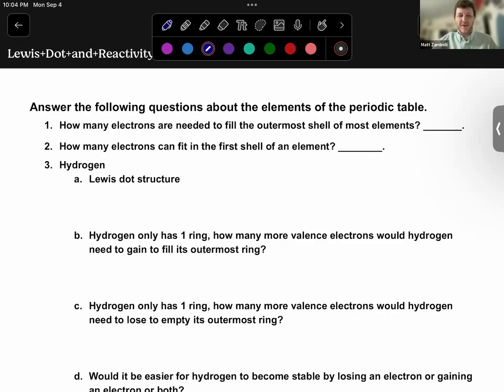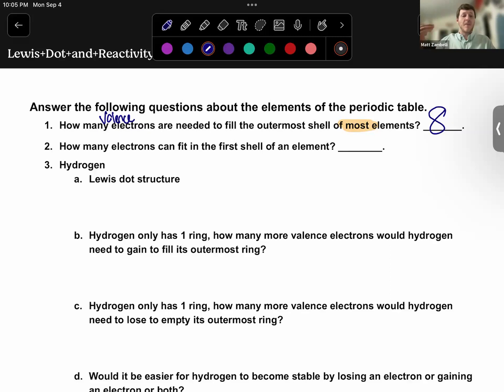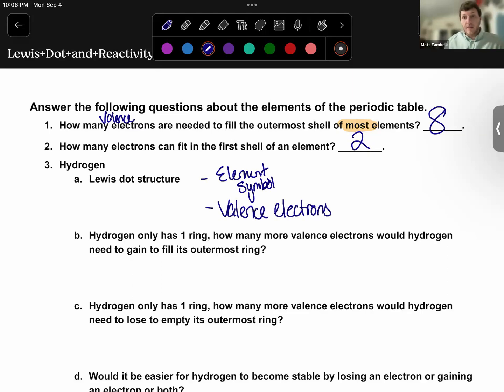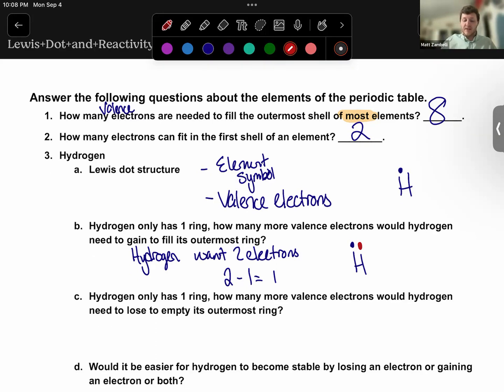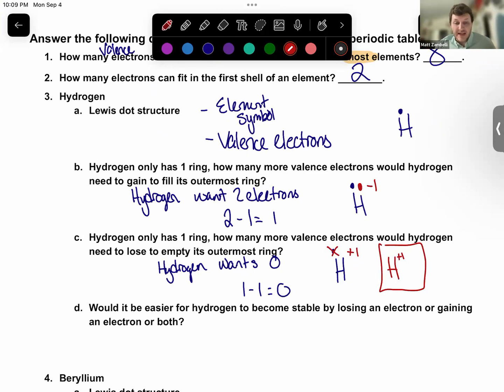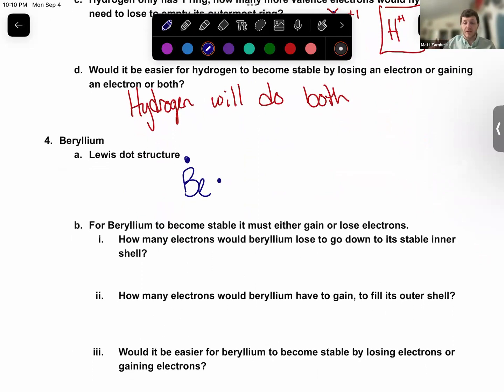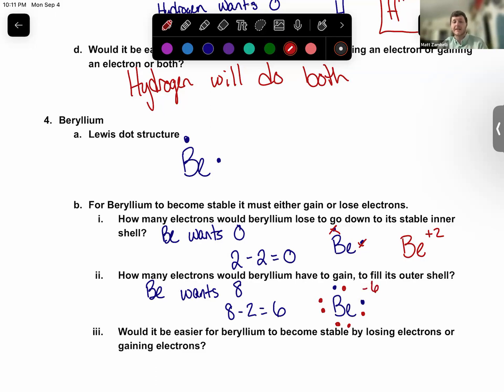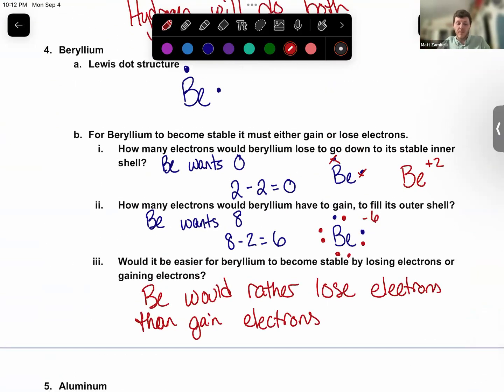Lewis Dot and Reactivity Practice